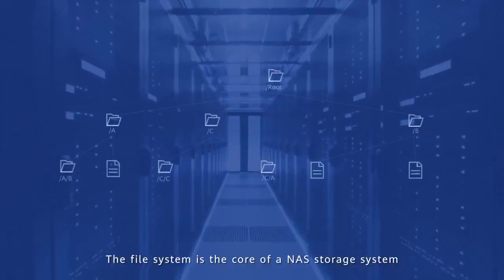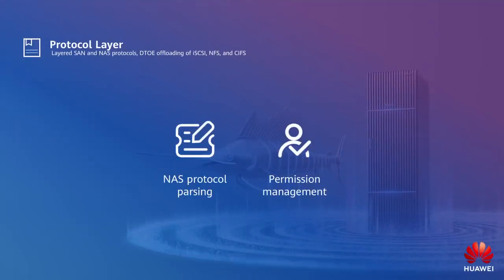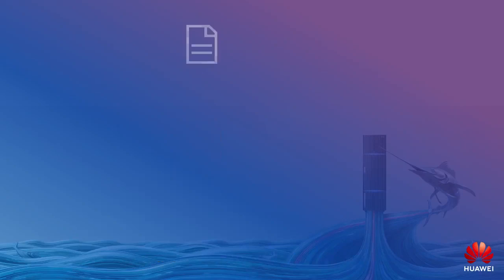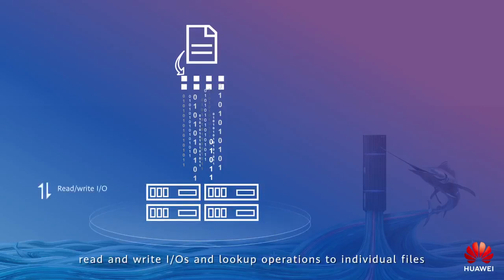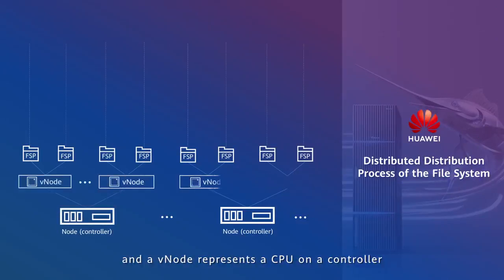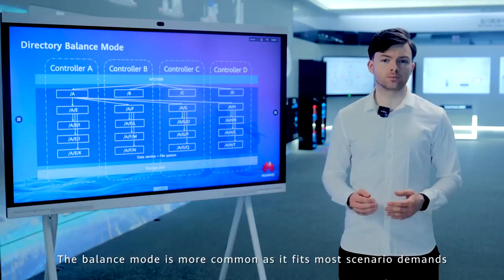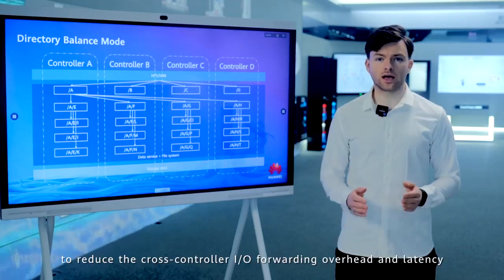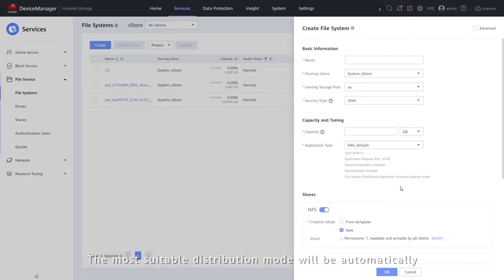Huawei OceanStor Dorado All-Flash Storage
OceanStorDorado NAS has arrived! High reliability and low latency? That's it! Join and find more about its amazing features.